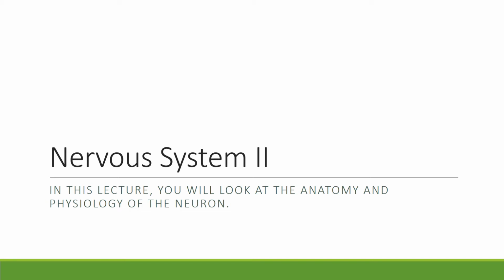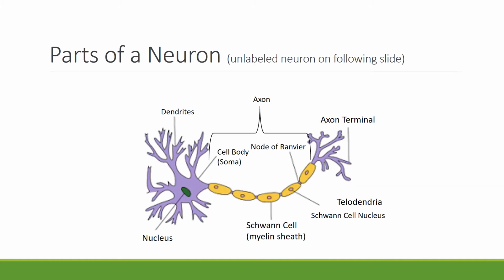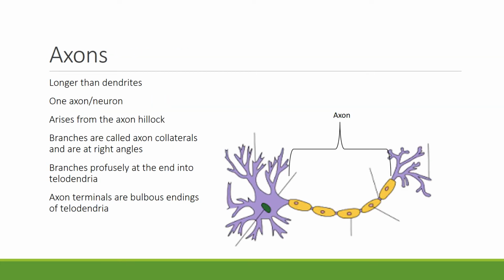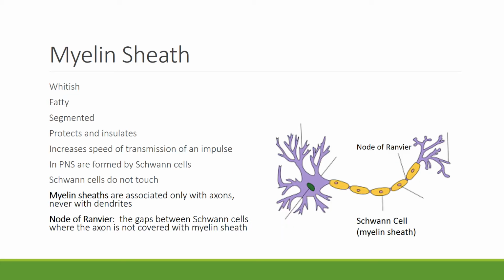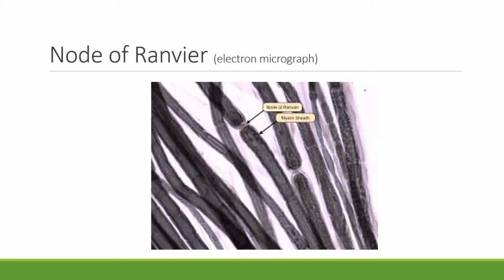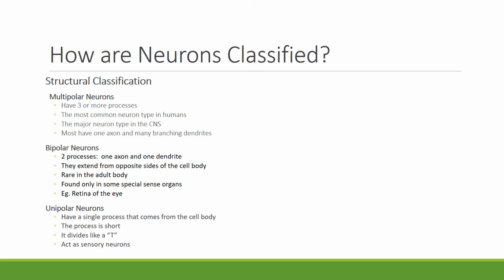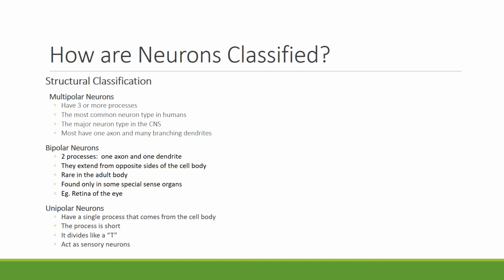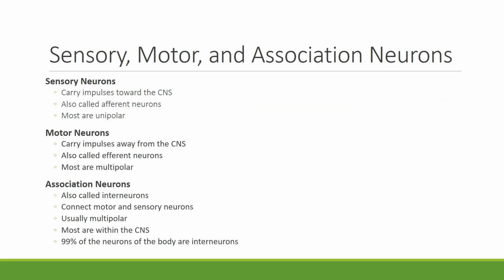Lecture 23 A&P Nervous System 2